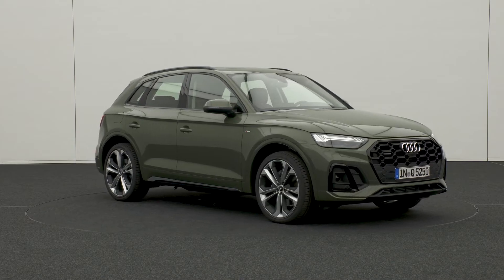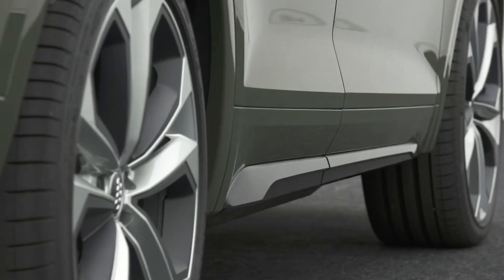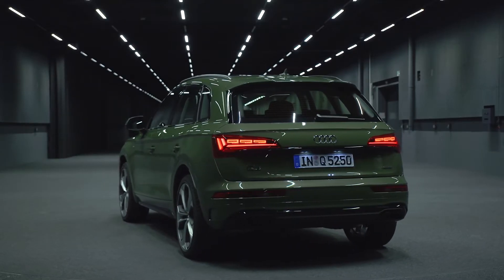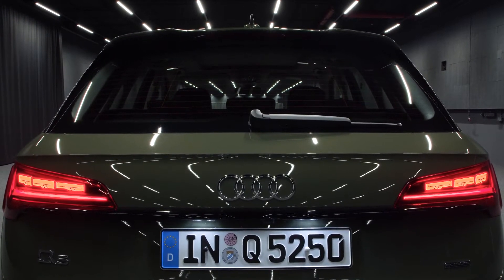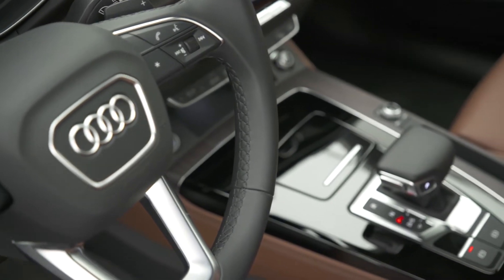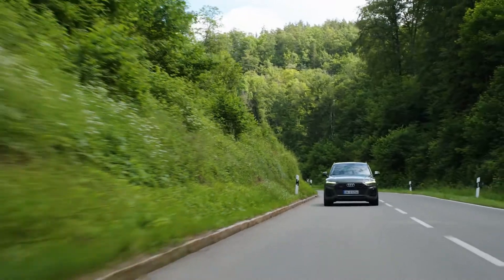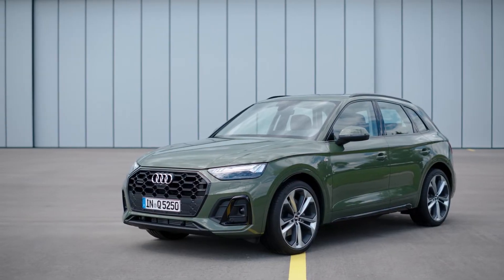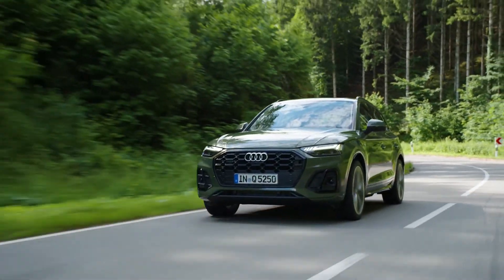The new 2020 Audi Q5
The Audi Q5 has been one of the bestselling SUVs in the premium mid-size segment on European markets for years. And now, Audi has made it even better and even more attractive. The optimized Q5 combines a sporty character with excellent everyday usability, and comes with a wide array of infotainment and assistance options. The sharpened exterior design of this highly successful model emphasizes the Q identity and boasts a rear light cluster featuring digital OLED technology for the first time worldwide.